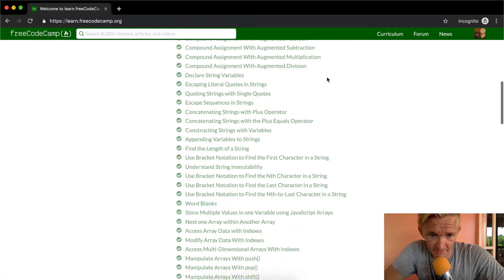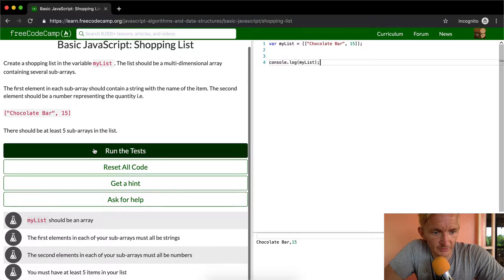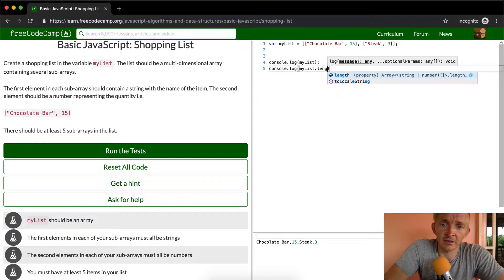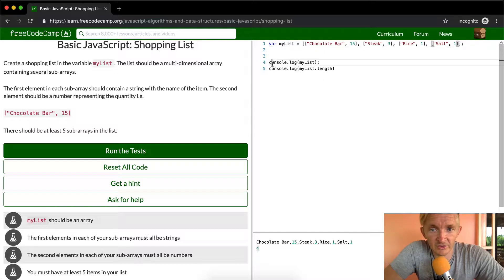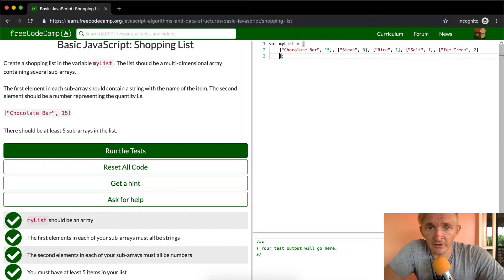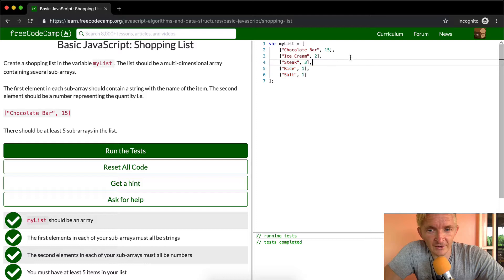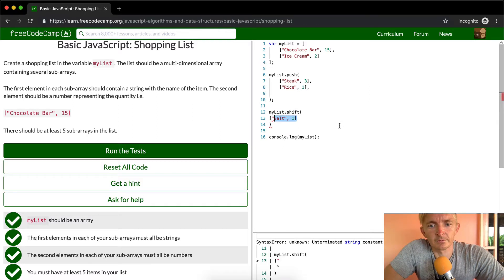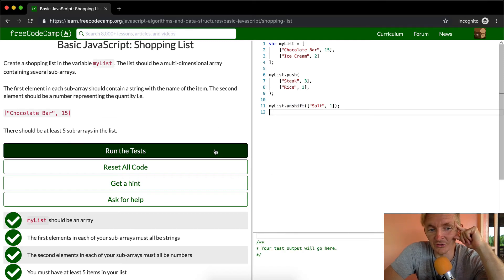Shopping List - Free Code Camp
In this lesson we utilize a few JavaScript methods to develop a shopping list array. The array needs to be a collection of arrays which contain two data points per array. The first point is a string and the second is an integer. An example of the list would be: [["butter", 1], ["bread", 2]].

This is a basic JavaScript lesson which makes up a part of the Free Code Camp curriculum. Enjoy!